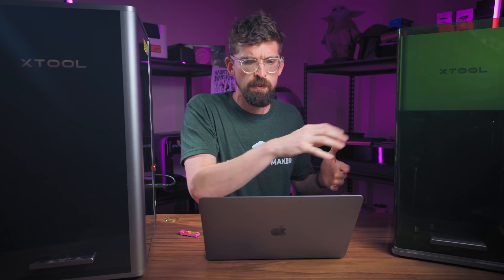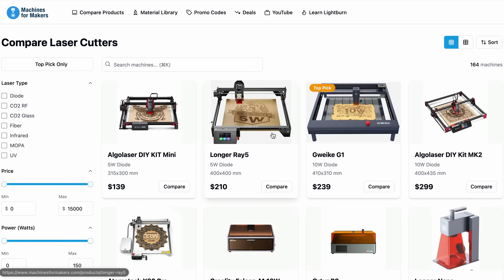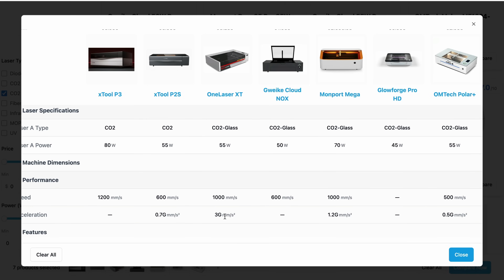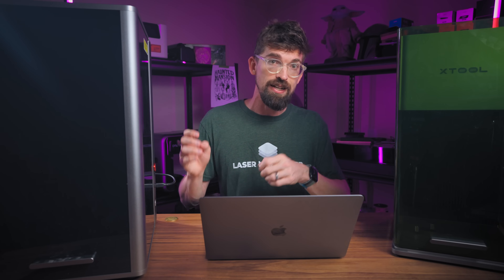The Lie EVERY Laser Company Tells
It's hard to know when a sale is real or not.  I built a tool to find out.

00:00 - Best Deals
03:53 - xTool P3 First Look